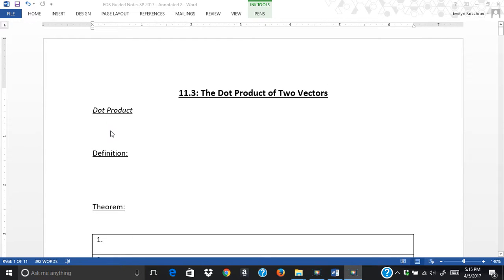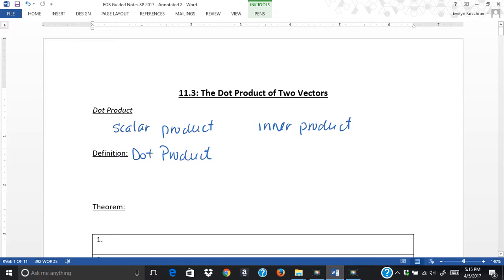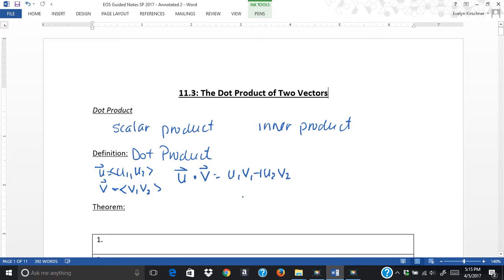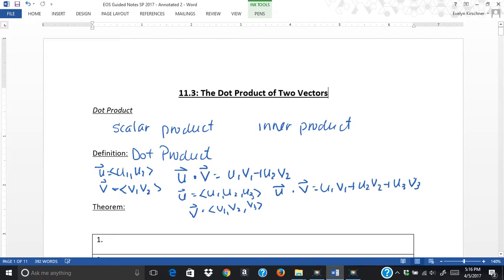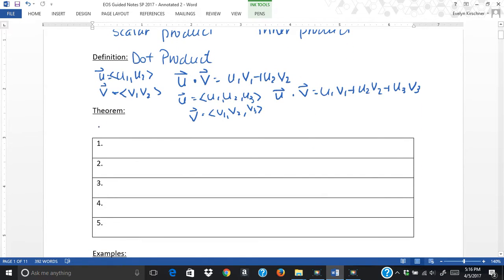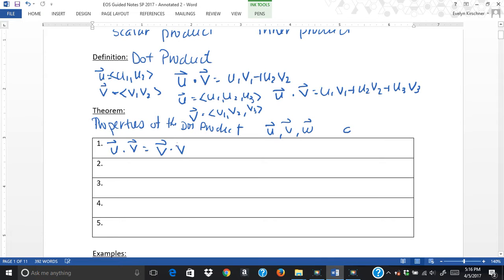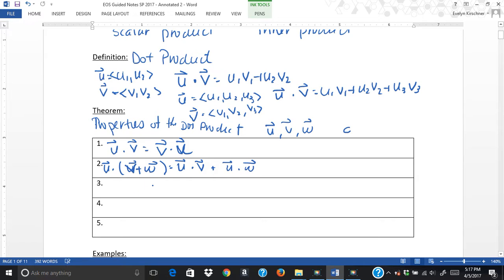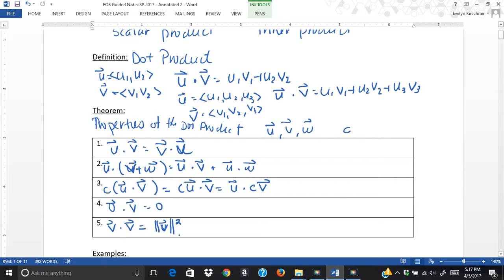Section 11 3 Dot Product